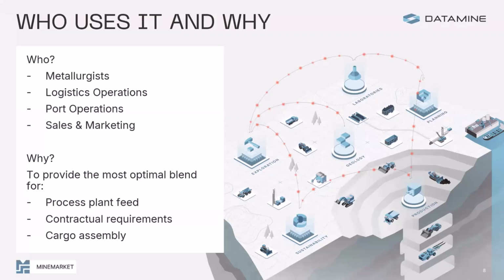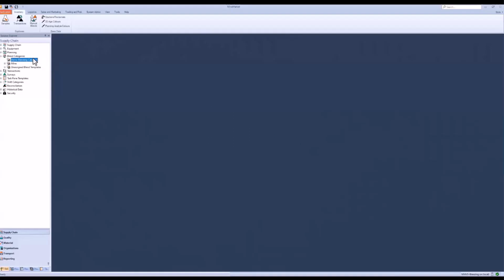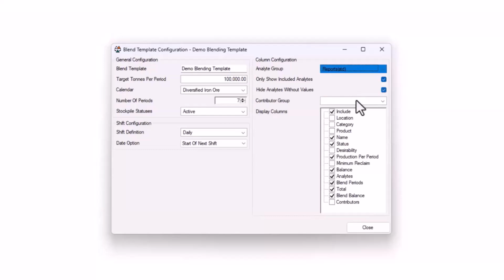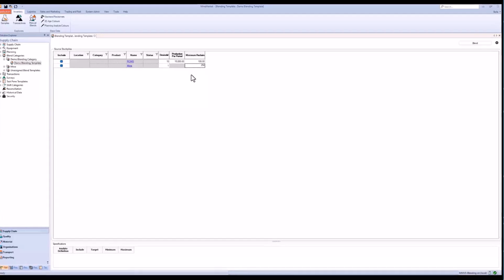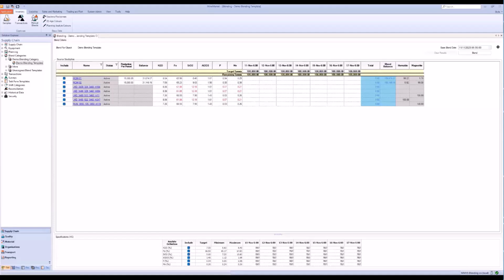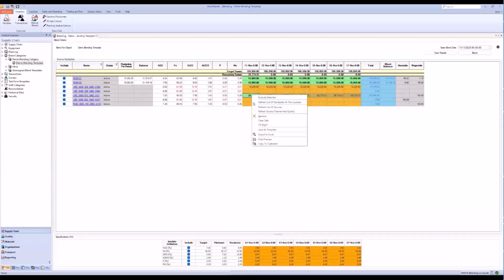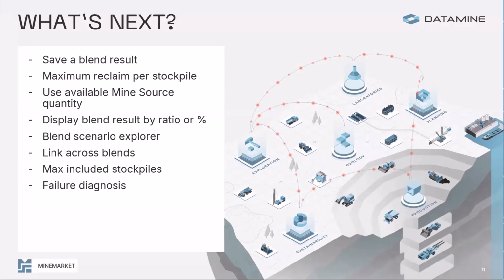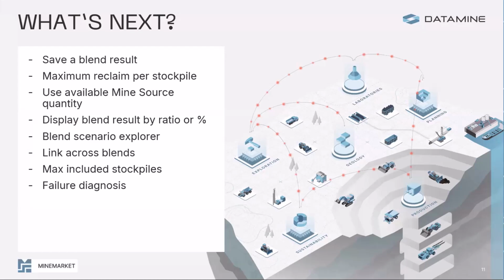Datamine Australia Webinar | Real-Time, Multi-Period Blending with MineMarket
Real-Time, Multi-Period Blending

Speaker: Simon Williams – Principal Product Manager, Datamine

Watch the recording of our webinar “Real-Time, Multi-Period Blending”

Learn how to perform real-time, multi-period blending using actual stock data with MineMarket.

In this session, Principal Product Manager Simon Williams demonstrates how MineMarket delivers real-time blending for target quality and quantity using live operational data. You’ll see how multi-period blending helps you make faster, more informed decisions for daily production planning.

You’ll also learn how to configure blending templates, review available stockpile tonnes and grade, adjust material inputs, and generate the most optimal blend based on your operational requirements.

This video covers:
- How to configure a multi-period blending template
- See source stockpile current tonnes and grade immediately
- Adjust available source material
- Blend execution for optimal material reclaiming
- Exporting to Excel to send to the execution system